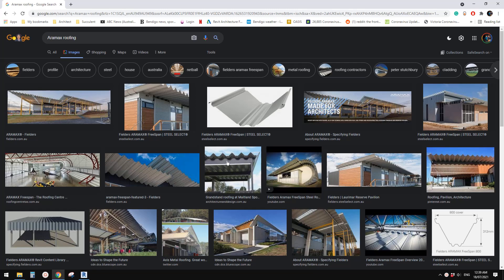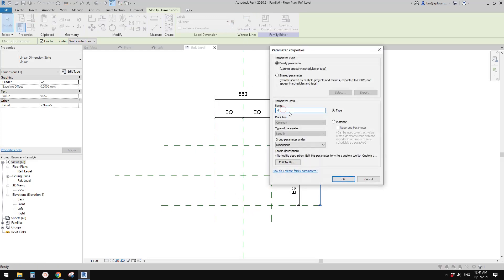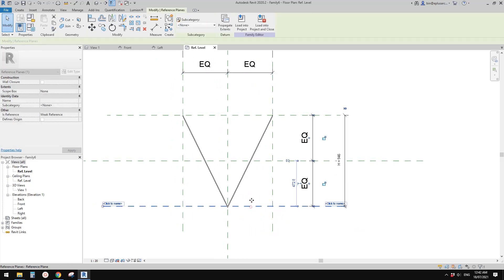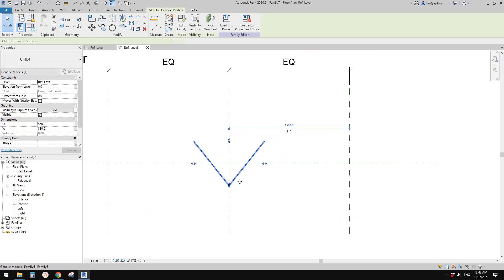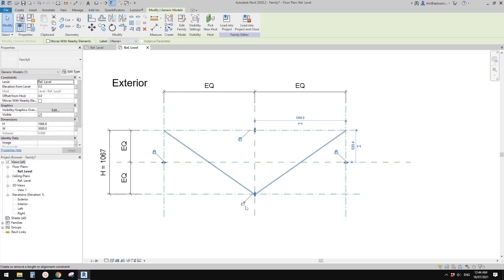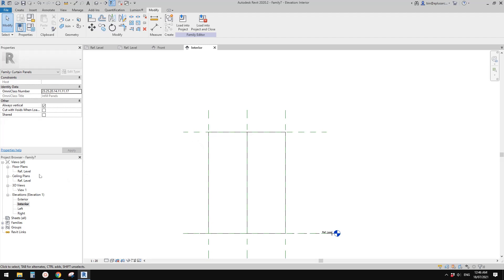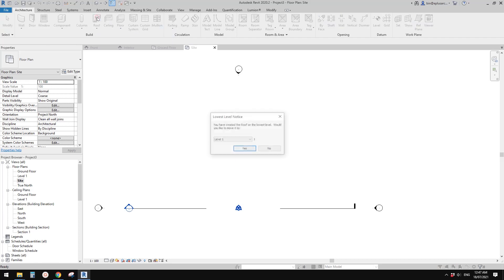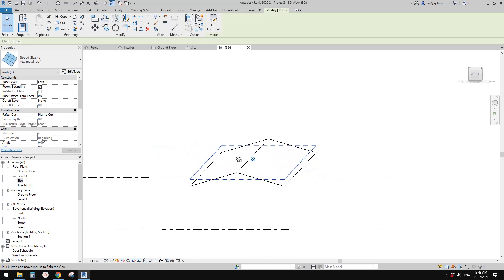Everyday Revit (Day 484) - Curtain Wall Panel Exercise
Let's model a simple V shape curtain panel family and use it in sloped glazing and curtain walls.